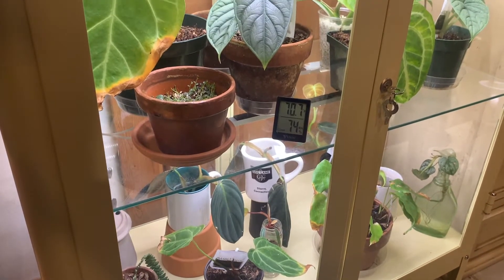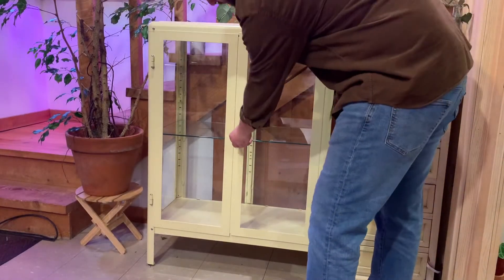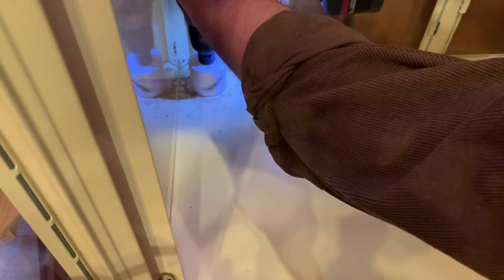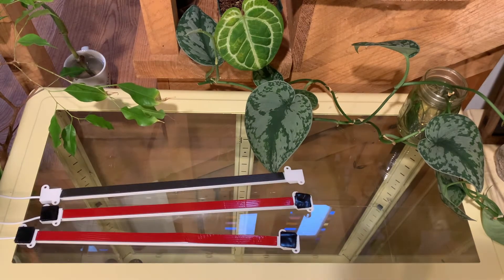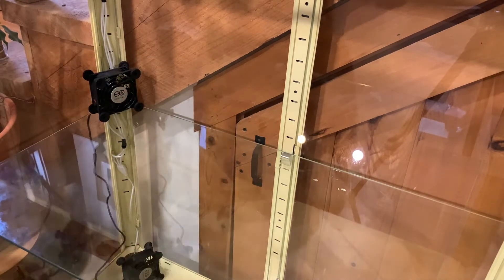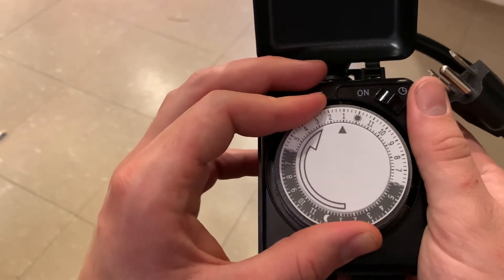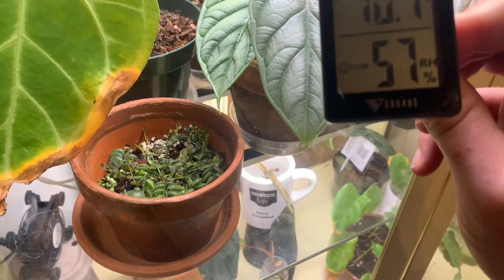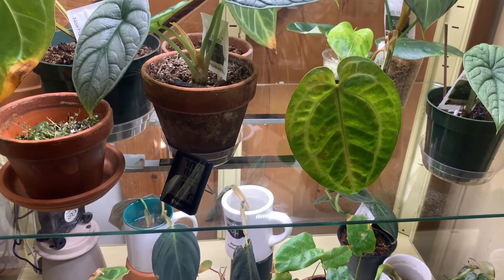Create a Greenhouse Cabinet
Create a controlled environment anywhere in your home with a few easy modifications to a simple cabinet. Carl Johnson, our horticulture intern, walks us through the process.